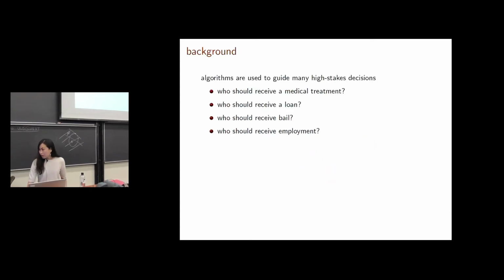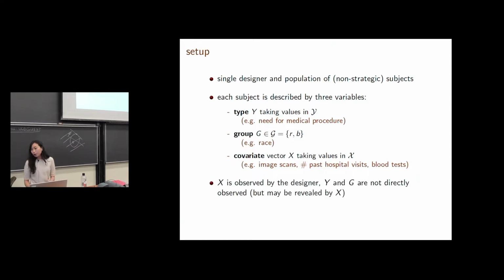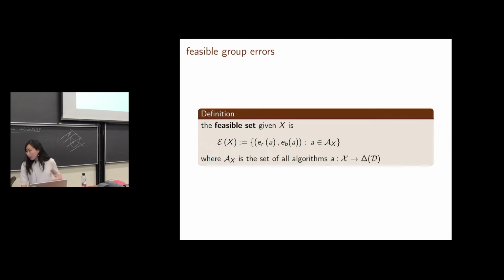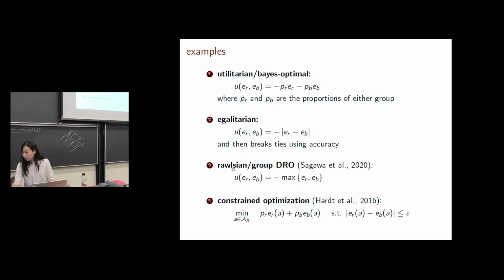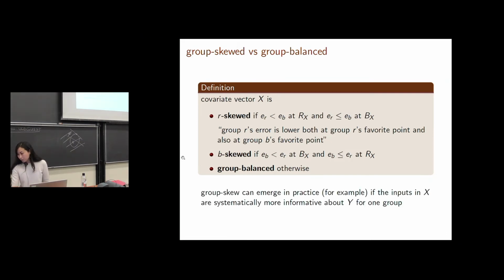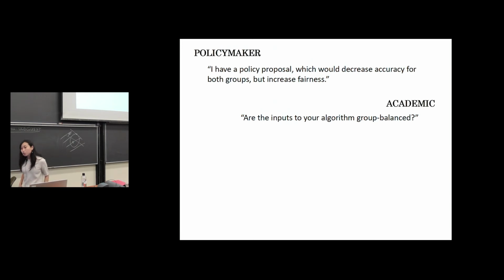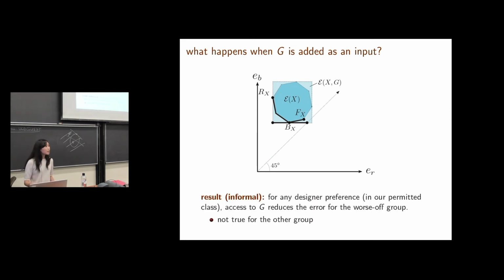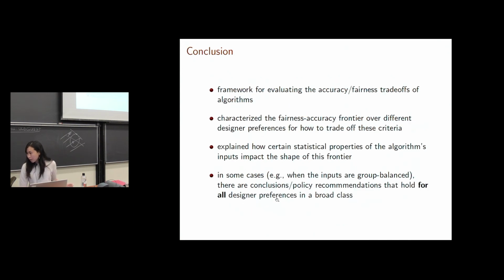EC'22: Algorithmic Design: Fairness Versus Accuracy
Title: Algorithmic Design: Fairness Versus Accuracy
Authors: Annie Liang, Jay Lu, Xiaosheng Mu
Speaker: Annie Liang
Session: 1A: Decision Theory